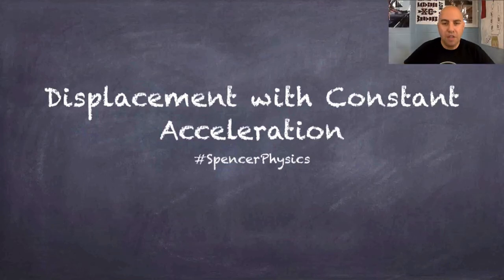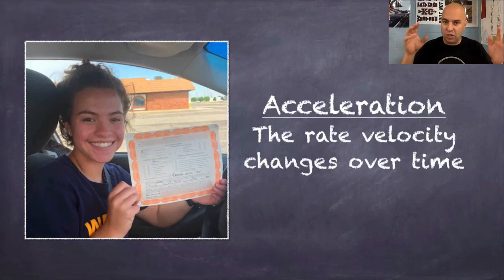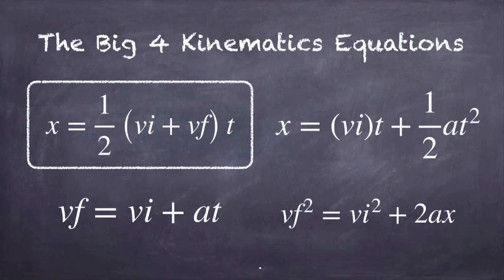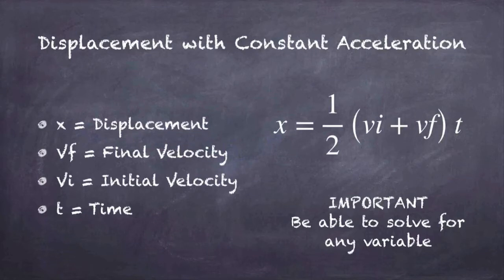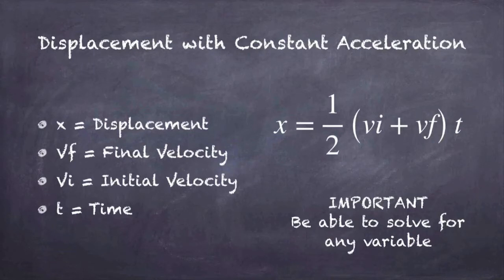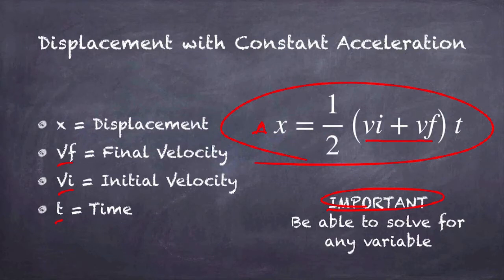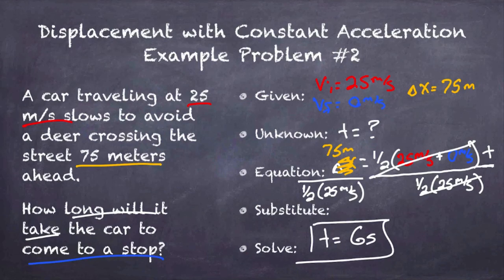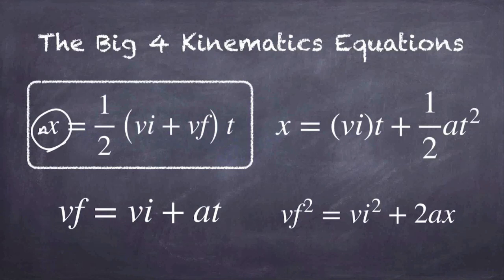Acceleration Calculations - Displacement with Constant Acceleration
Working through example problems of calculations involving displacement with constant acceleration.